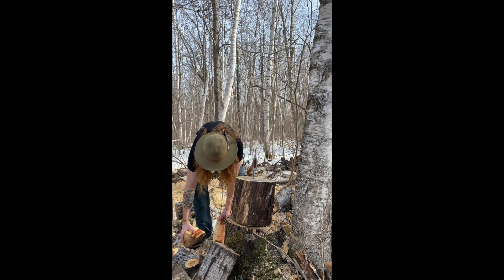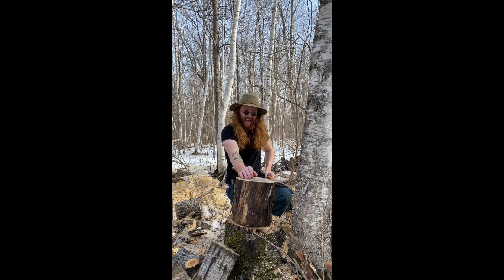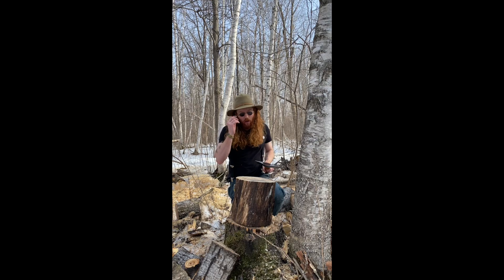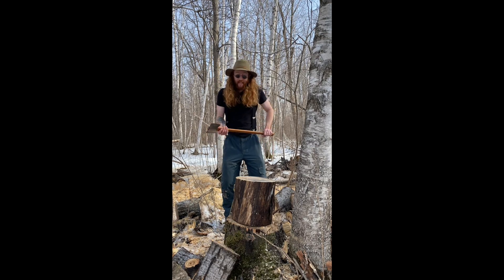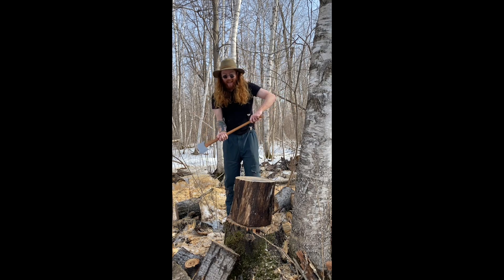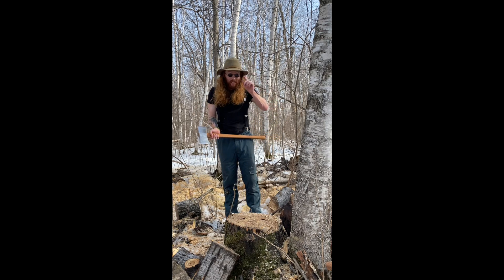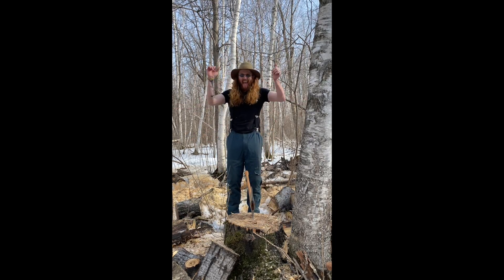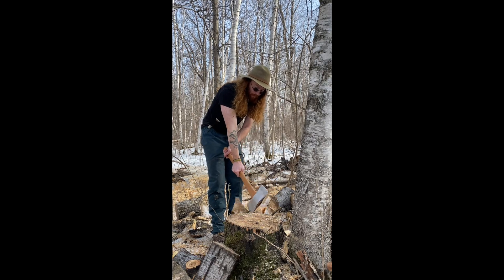Elmo's Splitting Lessons! Come Along!!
-Voicesofjake